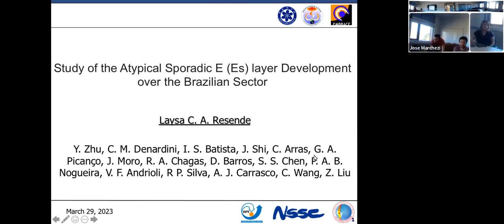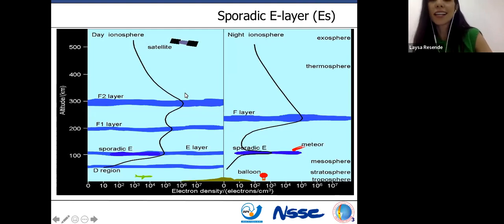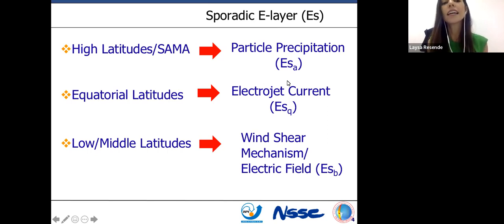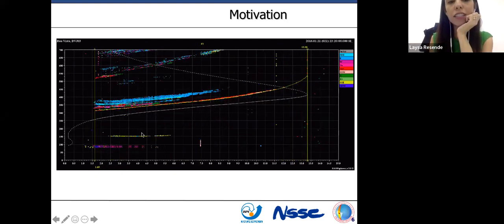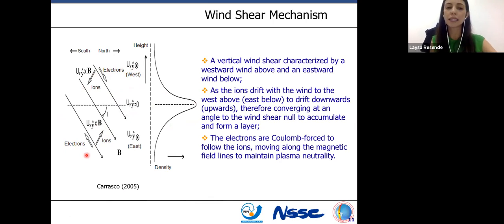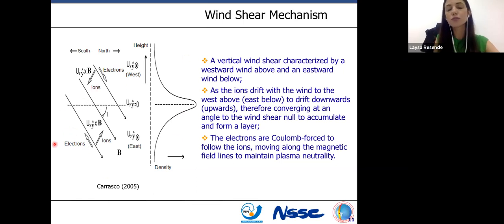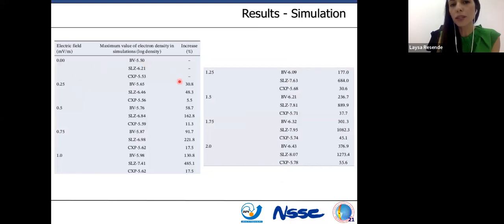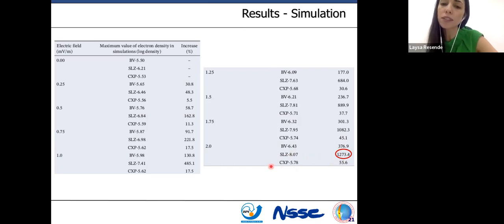Study of the Atypical Sporadic E (Es) layer Development over the Brazilian Sector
UNH Space Science Seminar: March 29, 2023.
Speaker:  Laysa Resende, CAS, INPE